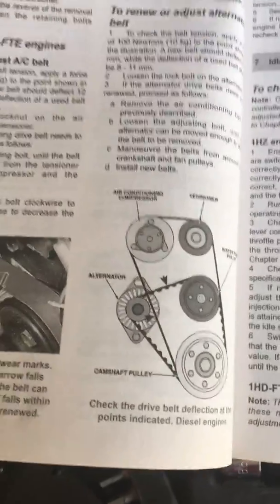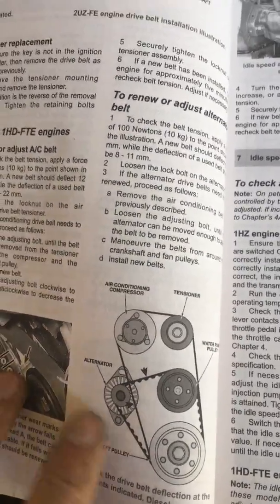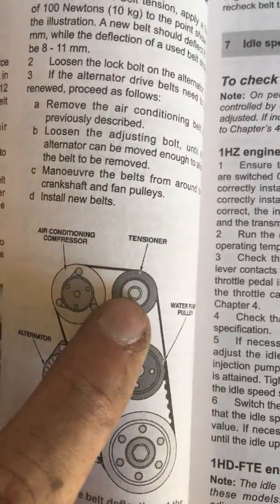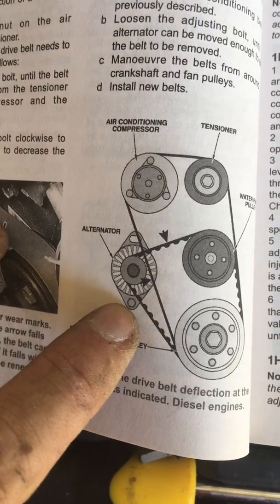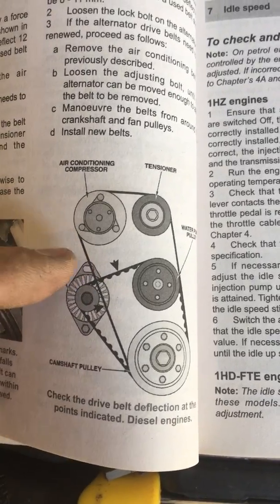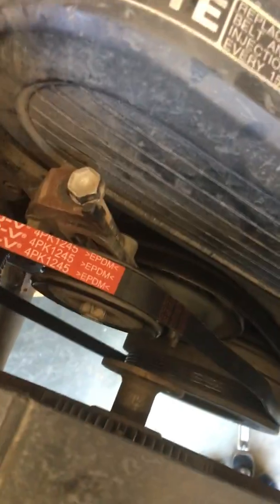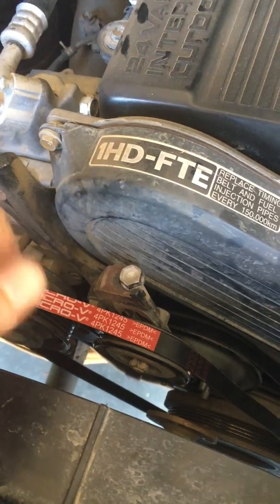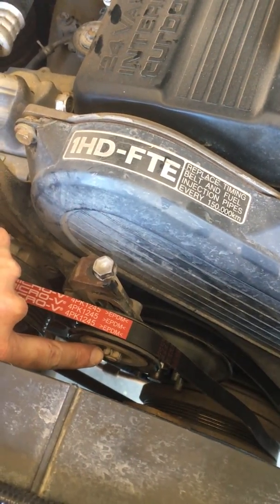HDJ100 / 1HDFTE alternator and aircon belts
This shows how to change the aircon and alternator belts on a 1HDFTE engine. Alternator is quite difficult to figure out so thought I'd post a video after finally working it out for myself!